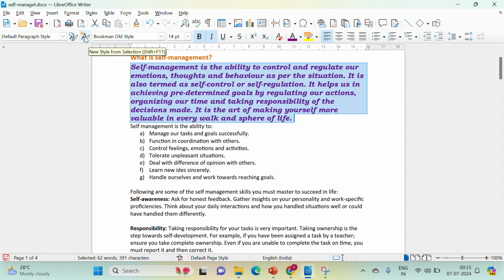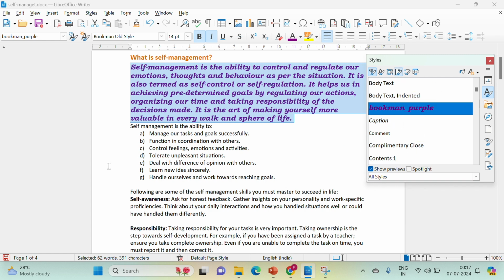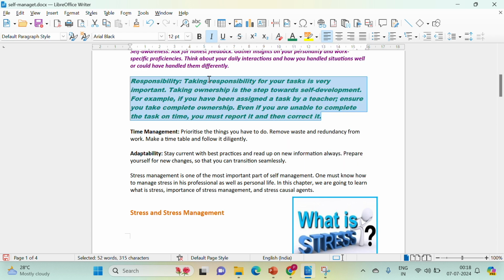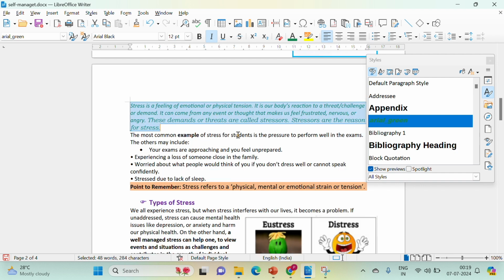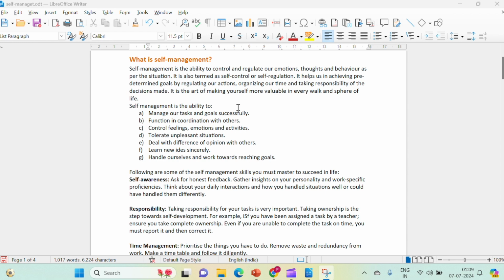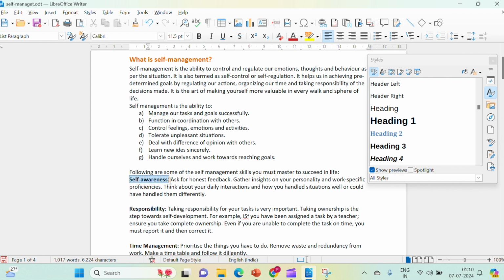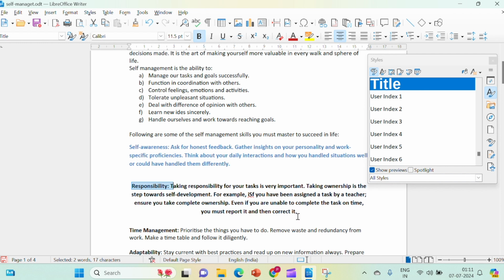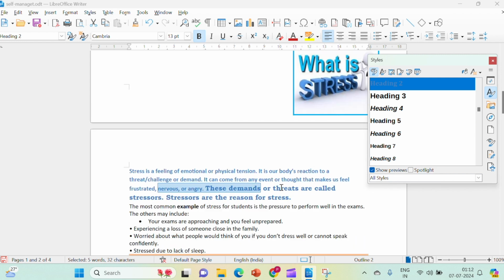Creating and Loading Styles| Advanced Digital Documentation | CBSE Class X IT 402 | Preeti Arora